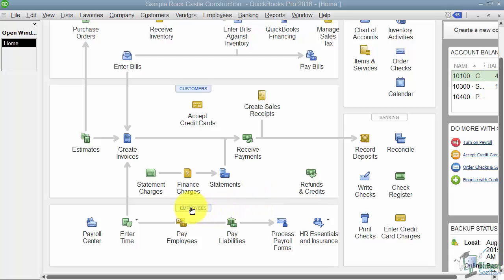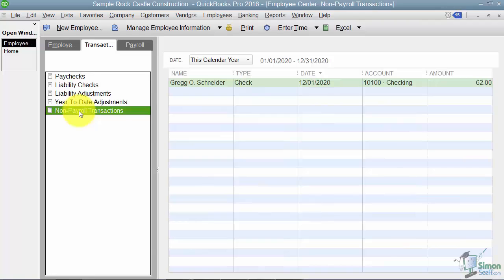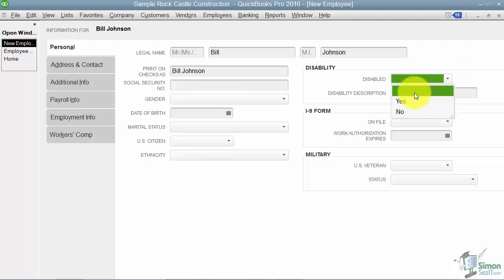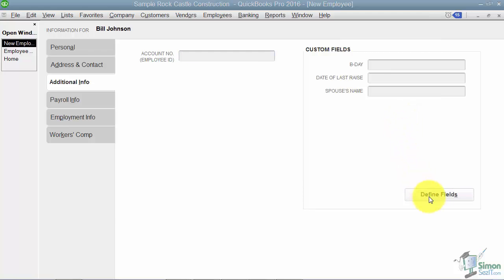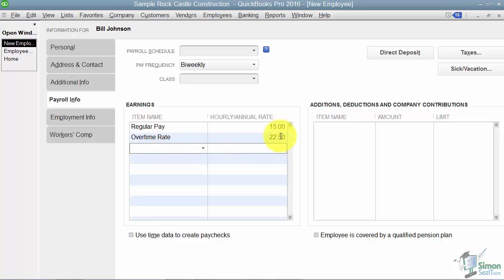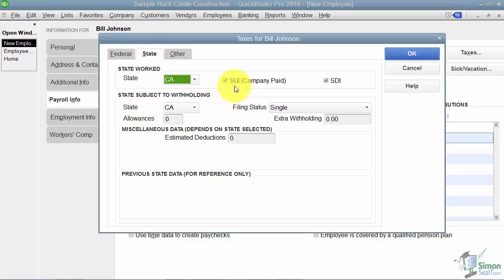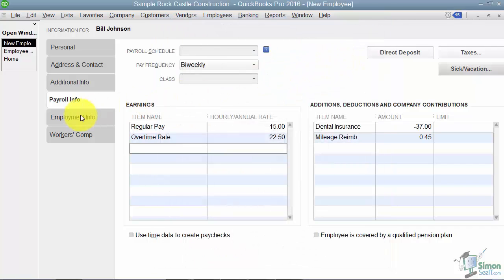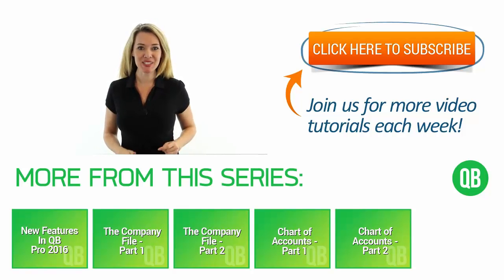QuickBooks Pro 2016 Tutorial: Setup Employees for Payroll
In this QuickBooks Pro 2016 training video tutorial, learn to setup employees for payroll items in QuickBooks Pro 2016.